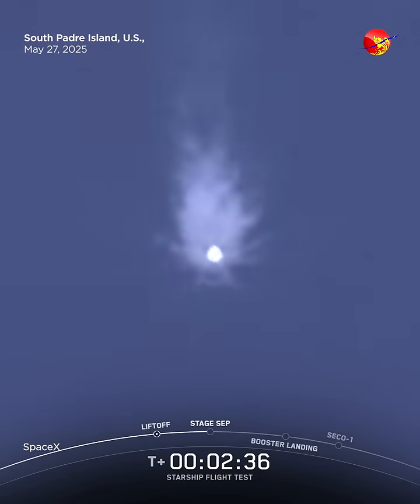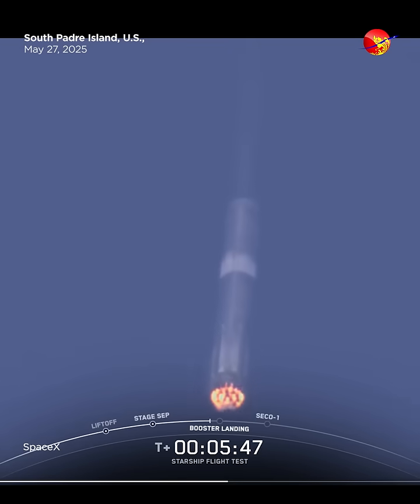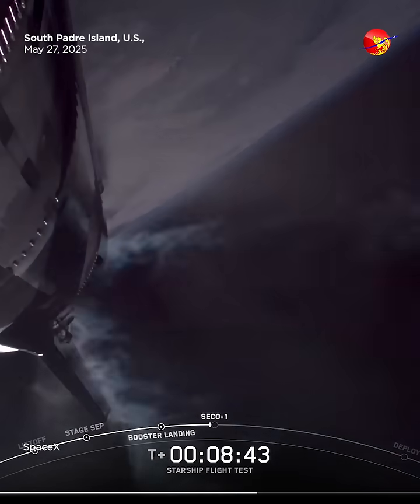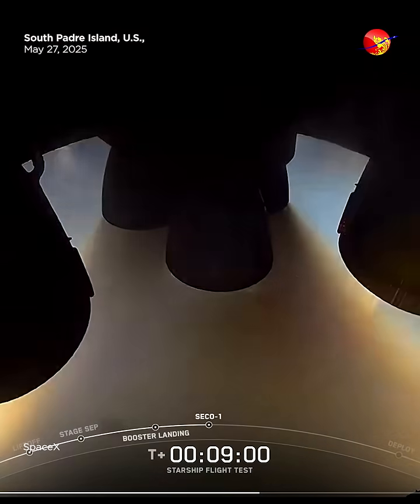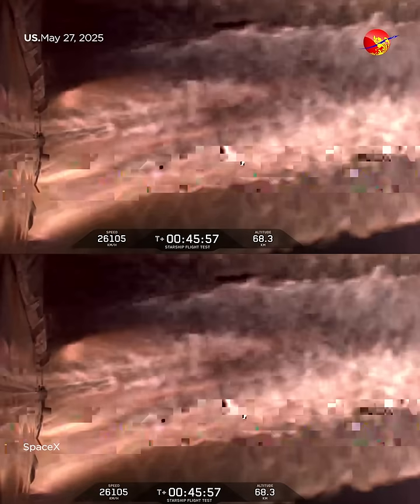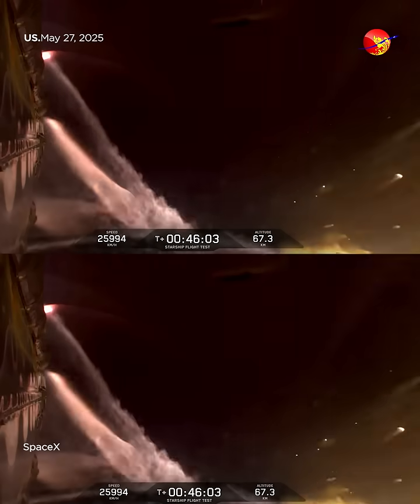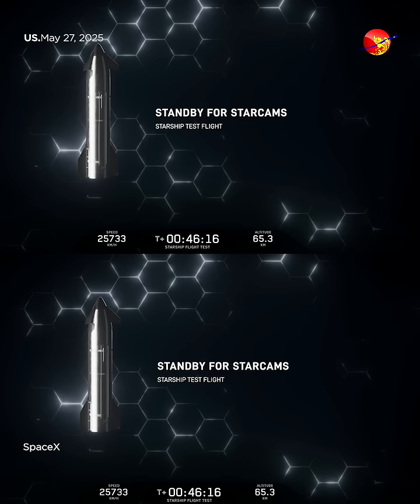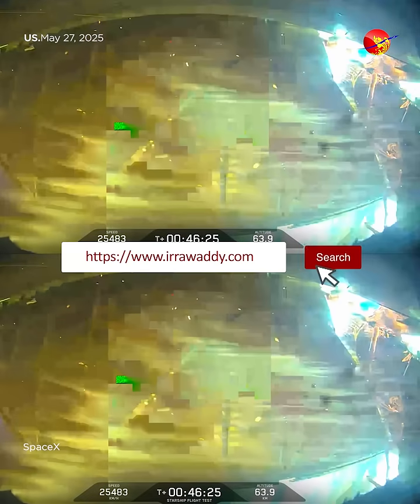Elon Musk’s SpaceX Starship Spirals Out of Control on Test Flight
Elon Musk’s SpaceX faced another setback as its ninth Starship test flight spiraled out of control before re-entry. The rocket flew farther than previous attempts but lost contact during descent. The last two test missions also ended in explosive failure. SpaceX CEO Elon Musk has long dreamed that Starship will fulfill his goal of transporting humans to Mars for the first time. Musk has said each Starship test flight costs about $50 million to $100 million.